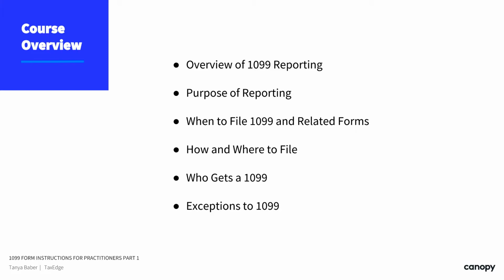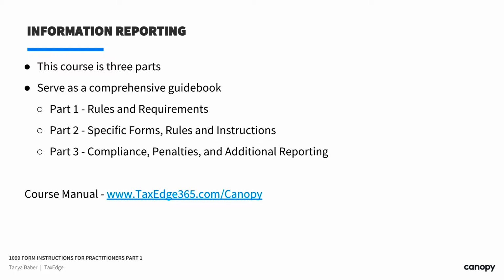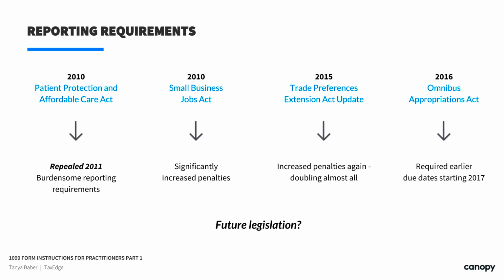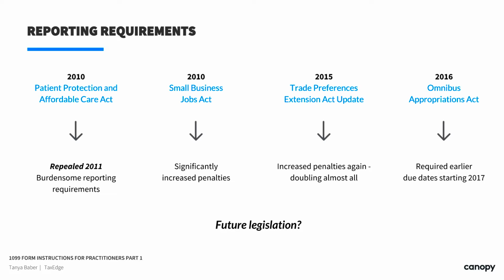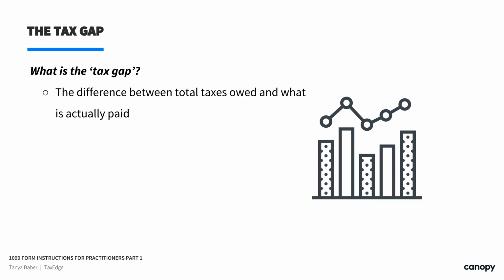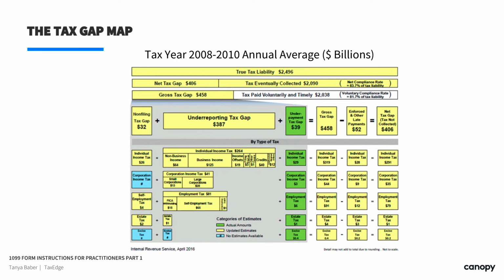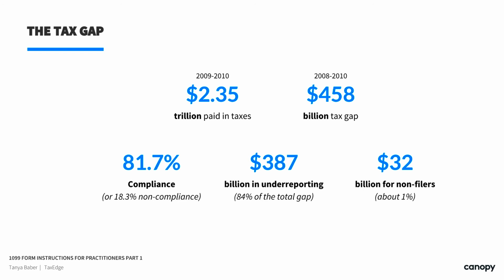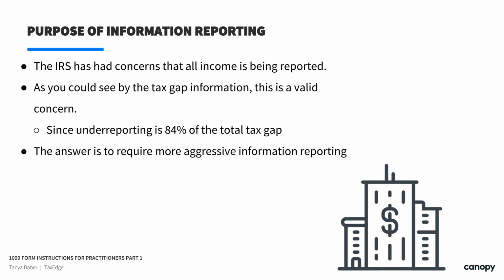1099 Series Part 1 (1/4)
1099 Form Instructions for Practitioners Part 1 - When to File, Where to Send, and Who Gets a 1099 Form

In recent years, the IRS has been significantly increasing the penalties for failing to comply with reporting requirements. Are you sure you know all the rules for reporting compliance in order to keep your clients from being penalized?

This course is Part 1 of a comprehensive 3-part series that will help you understand the 1099 information reporting forms. This course will cover the new deadlines in effect since 2017, the purpose of 1099s, when you should use them, deadlines, and compliance rules. It also covers who is required to receive a 1099 and who is exempt.